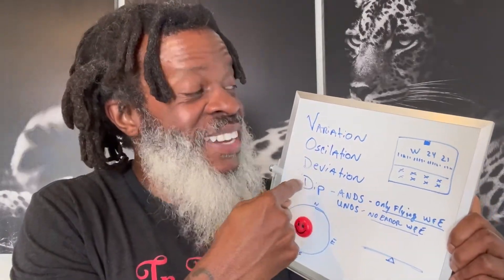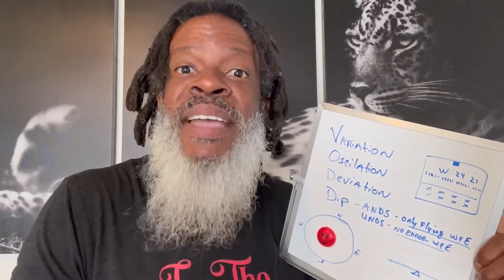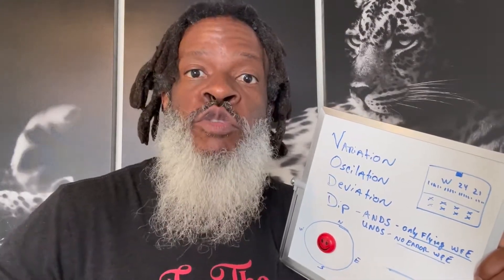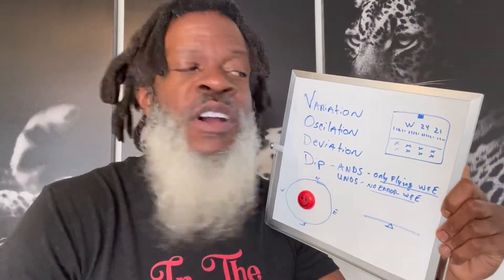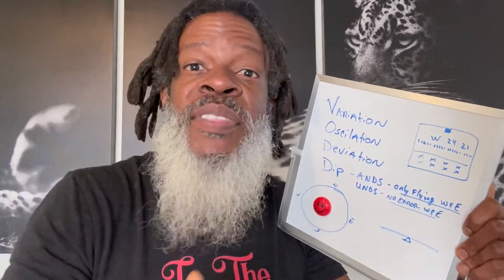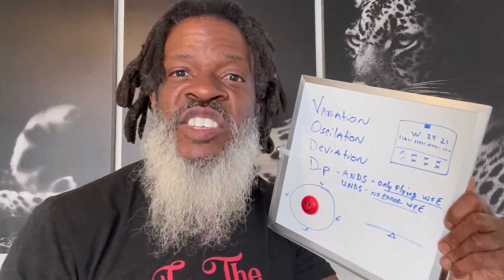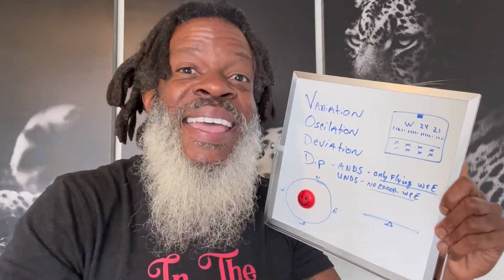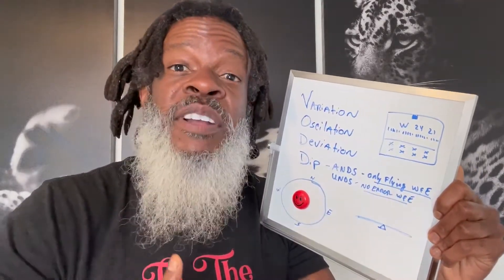EVERYTHING YOU NEED TO KNOW about COMPASS ERRORS (SO YOU DON'T GET LOST) | Private Pilot License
The content on this channel is for informational, inspirational and entertainment purposes.  It should be used as a supplement and not a replacement for your primary instruction from your flight school or instructor.